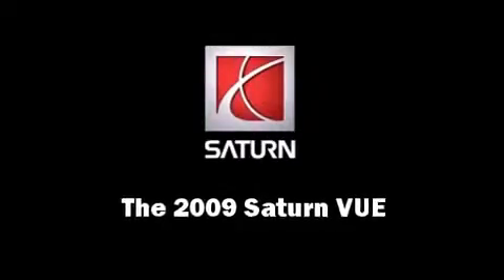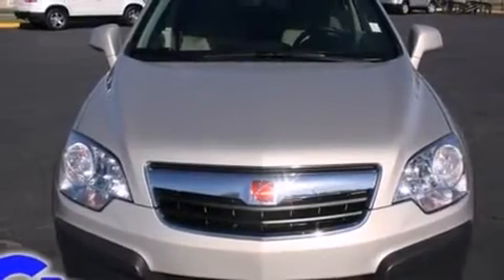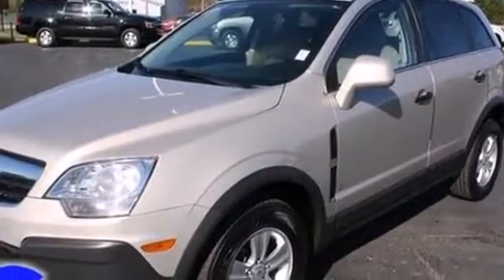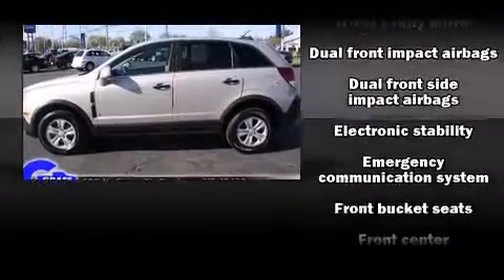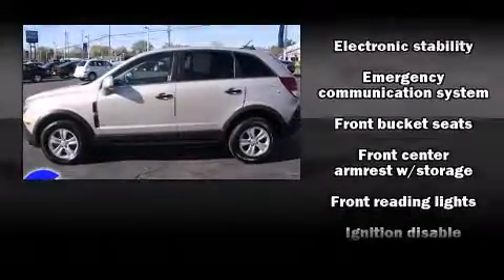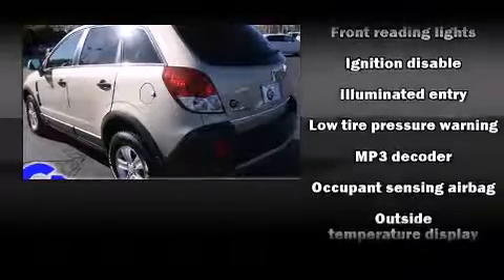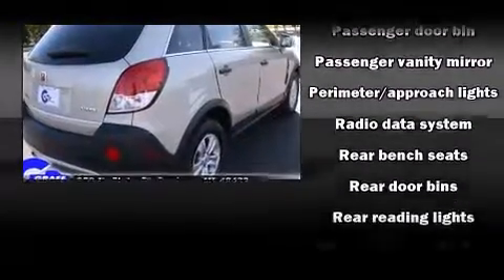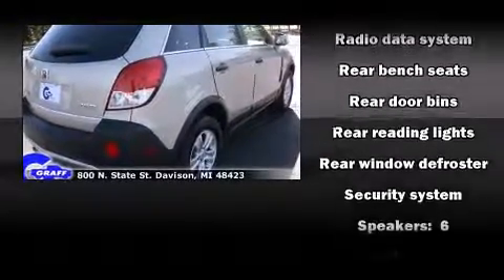2009 Saturn VUE near Linden, Michigan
You're looking at our 2009 VUE V6 XE with about 72K miles, powered by a V-6 cyl engine. This 2009 VUE is located near Linden, Michigan.   Some of the key features include: abs brakes, cd player and front bucket seats.  The gold mist exterior combined with the tan interior makes for a great look.  Some of the additional features on this SUV are the: remote keyless entry and awd.  Our certified vehicles such as this VUE come with a five day/150 exchange policy.  An AutoCheck Report is available upon request.
    Hank Graff Chevrolet Davison
    Address:
    800 N. State St.